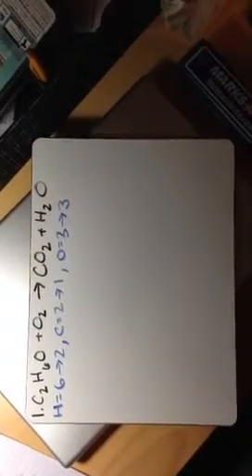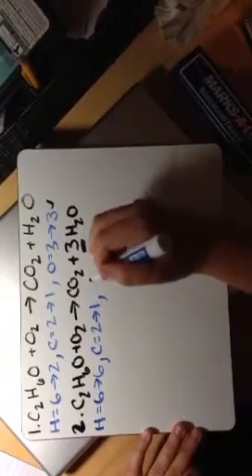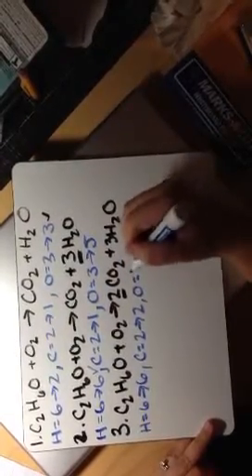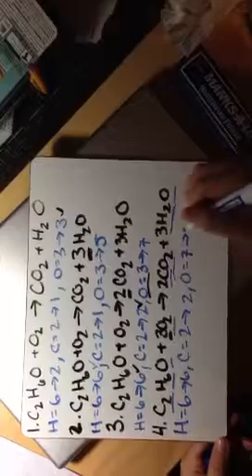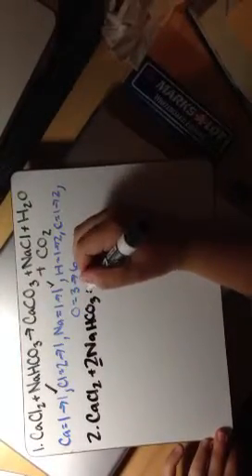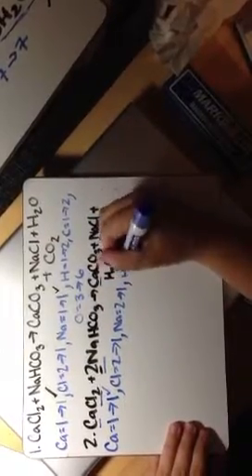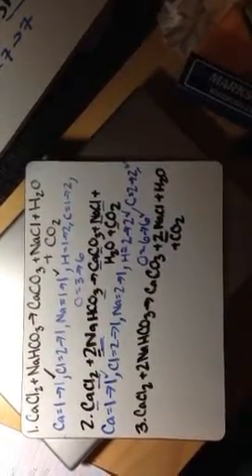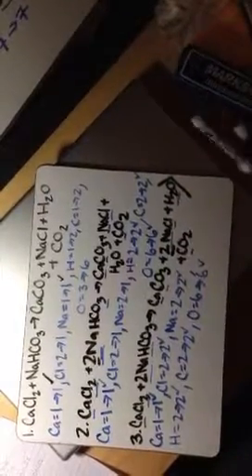CHEM 316 Sydney Darling Giannell Quiz # 2